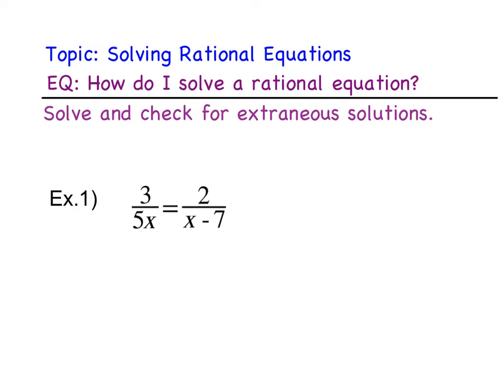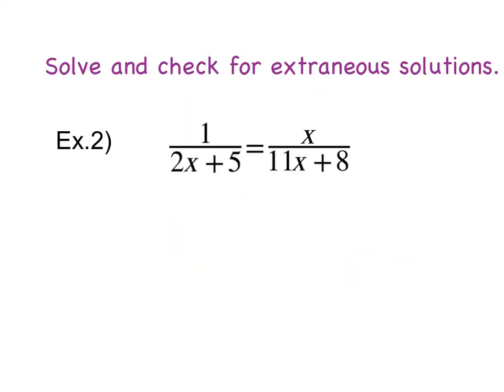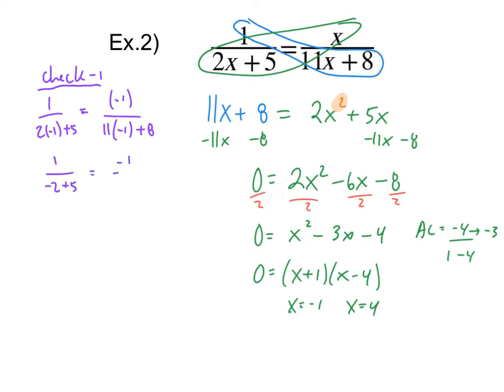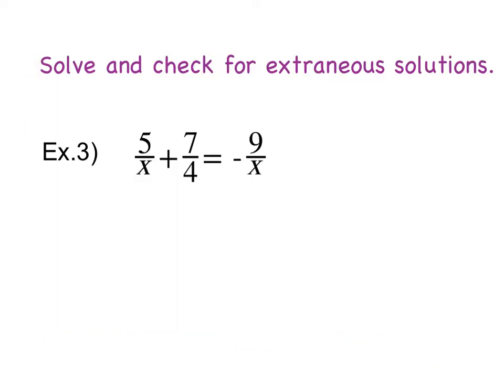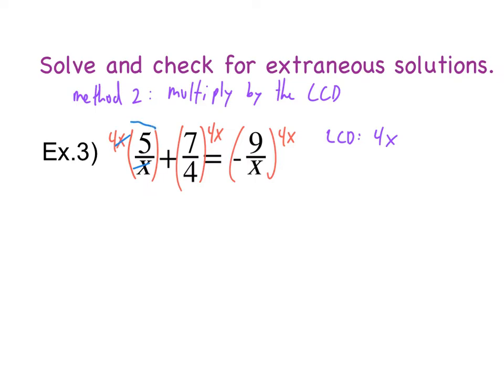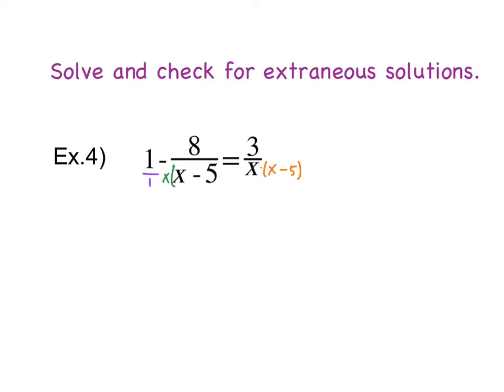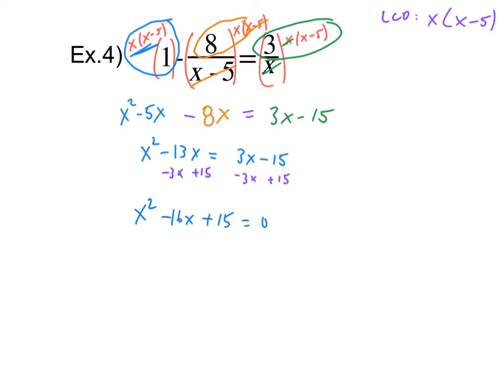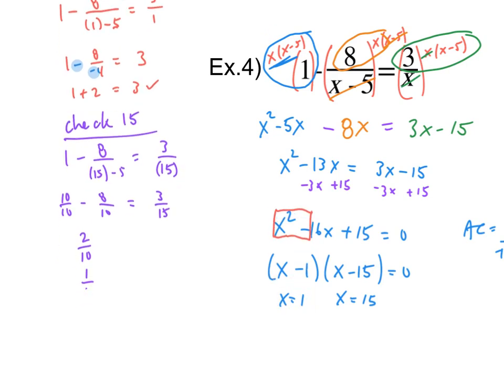8 6 day 1